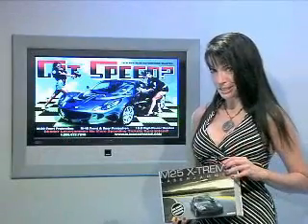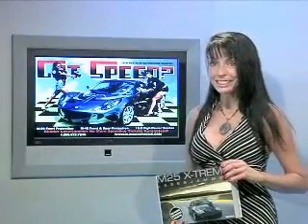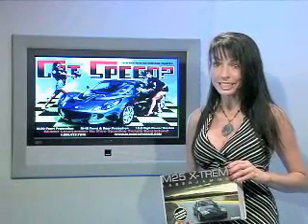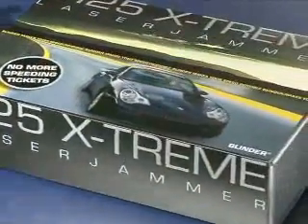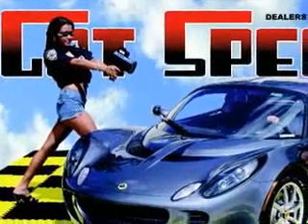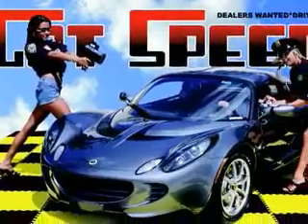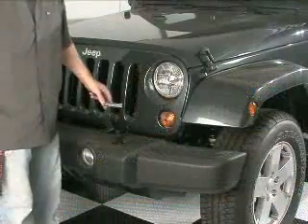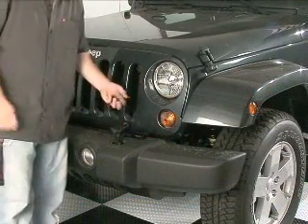Blinder X-treme series - avoid speeding tickets!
By introducing the X-TREME series, BLINDER once again set the highest standard for laser defense systems on the market.  Protect your vehicle with laser jamming shield in front of the car that prevents all possibilities to measure the car's speed.